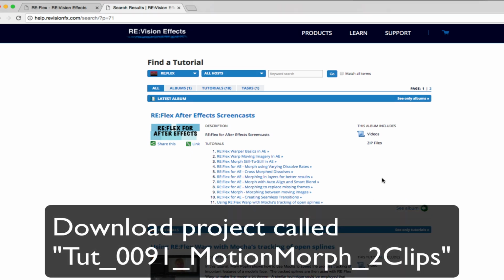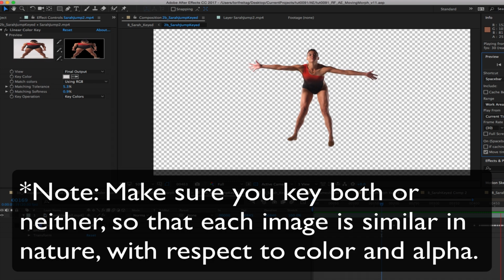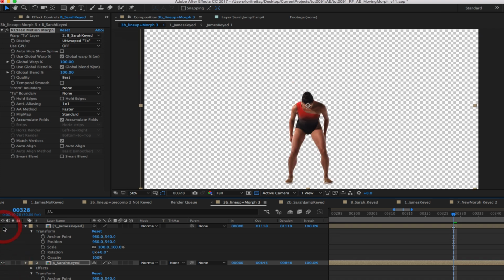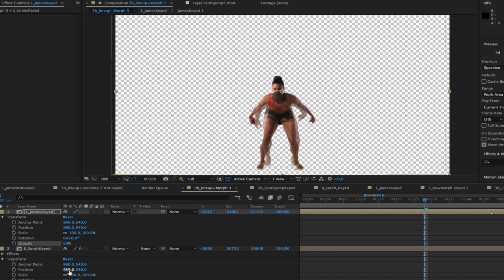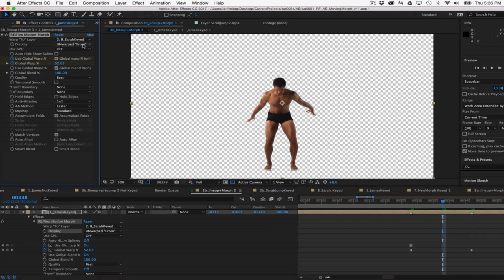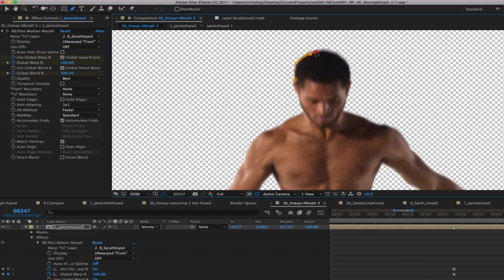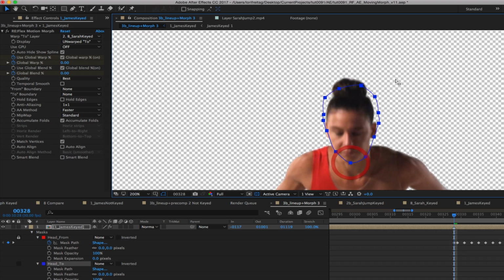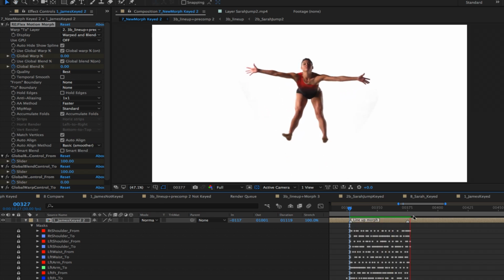RE:Flex - Moving Morph:Morphing between Moving Images - ex.2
** You can find additional and/or newer tutorials for RE:Flex in AE

Description:
In this tutorial, you will learn the basic steps needed to create a morph between moving images.

Special Thanks to credit Amy Seiwert's Imagery ) for providing footage for this tutorial.